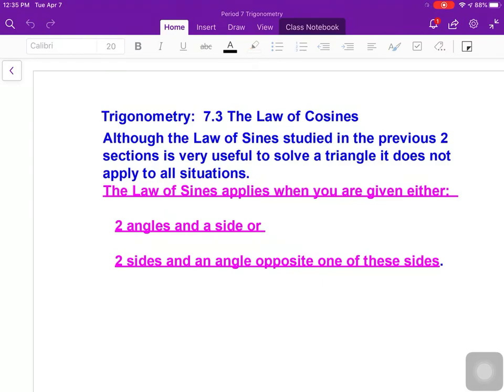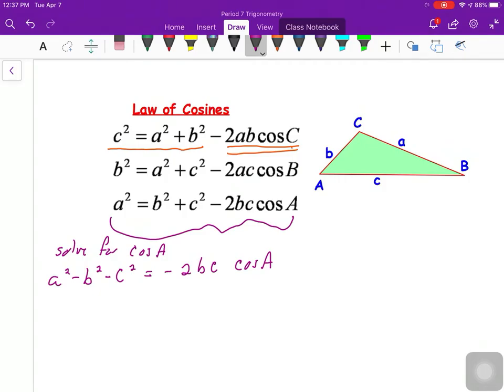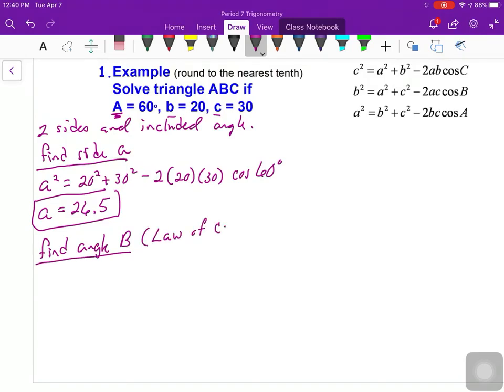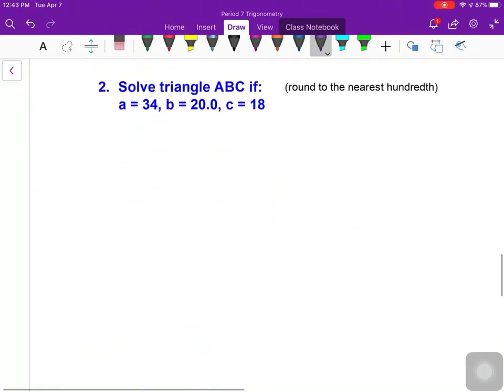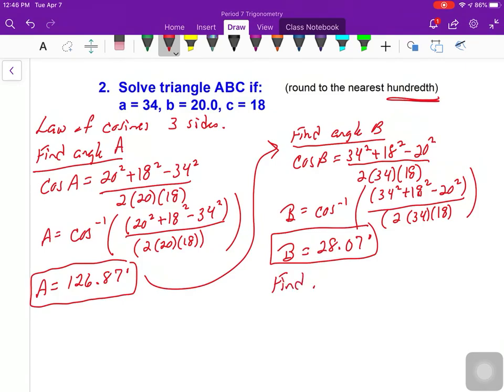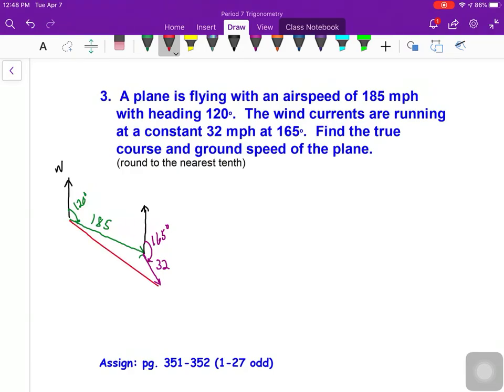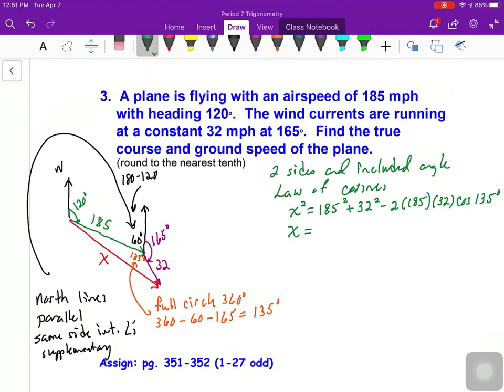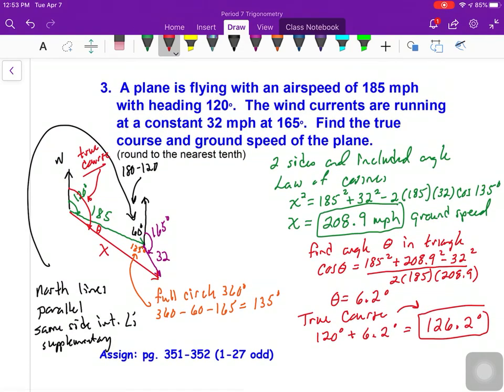7.3 Video Lesson: Trig Law of Cosines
Video lesson for section 7.3 Law of Cosines Trigonometry: Spring 2020 WFHS